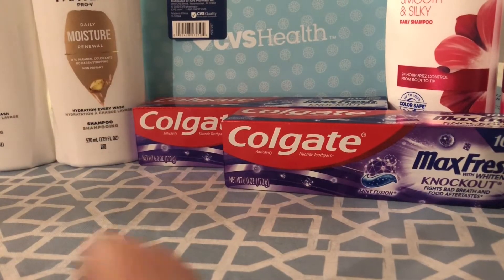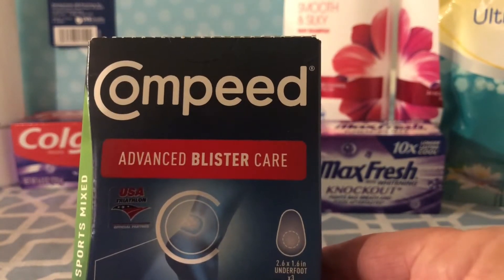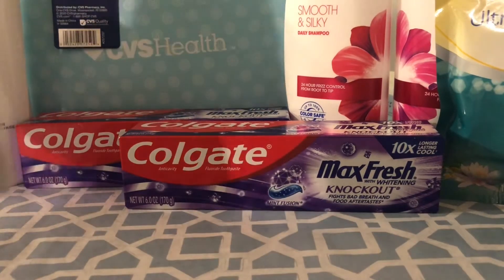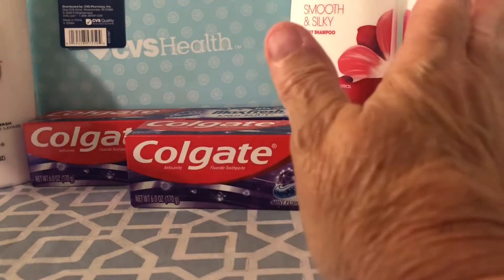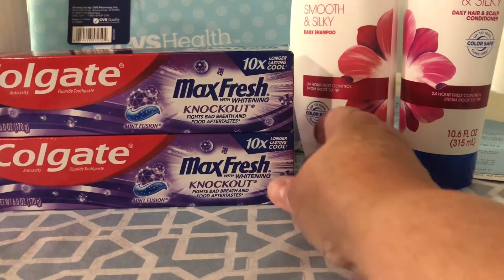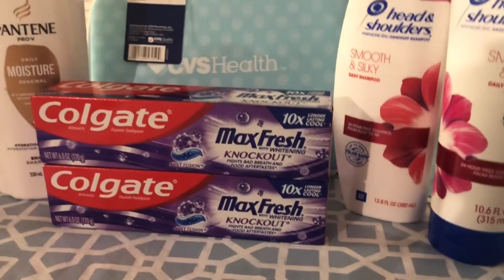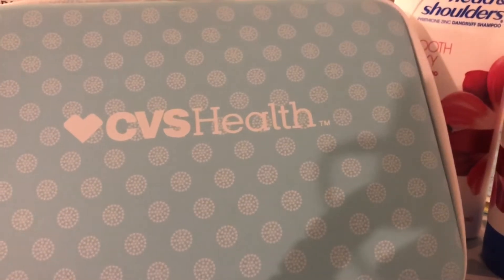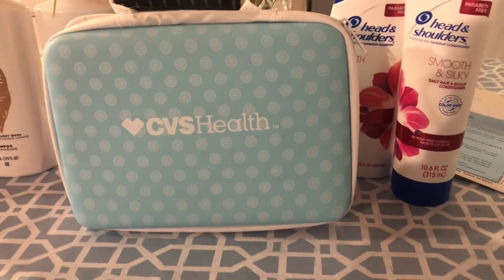CVS 7/10-7/16 Freebies and Awesome DEALS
Awesome Deals and Freebies at CVS 7/10-7/16
I would like to thank everyone for your continued support

⭐MY IBOTT CODE  GYIQPEJ
USE MY CODE AND GET $10
CHECK OUT THIS SWEET DEAL FROM FETCH RIGHT NOW YOU CAN RECEIVE 4,000 POINTS IF YOU USE MY CODE 44RG9
⭐ETSY SHOP
CRAFTYDESIGNBYJOHNNA
⭐CODE FOR HP INSTA PRINT   Try.hpinstantink.com/cwcrmh     you will get one free month of ink and I will too.